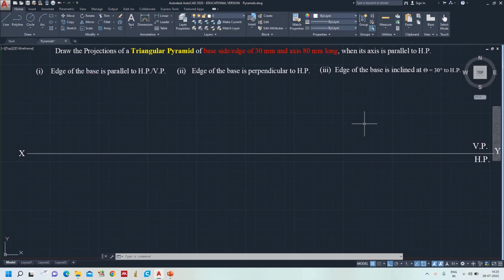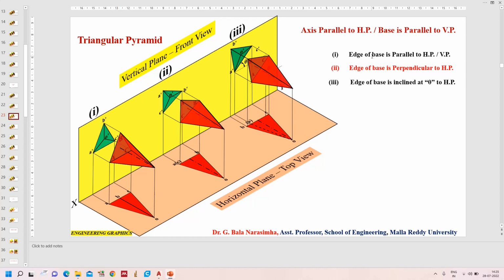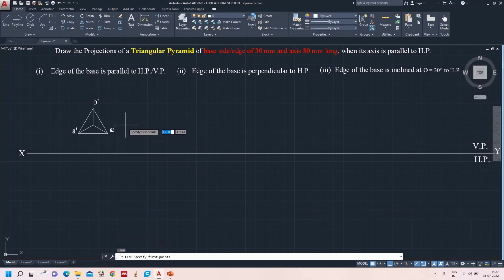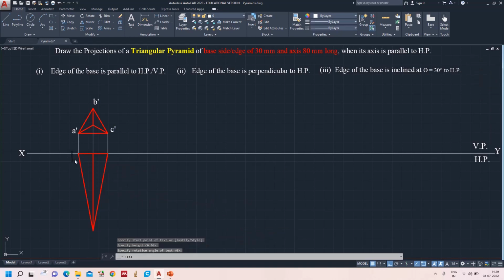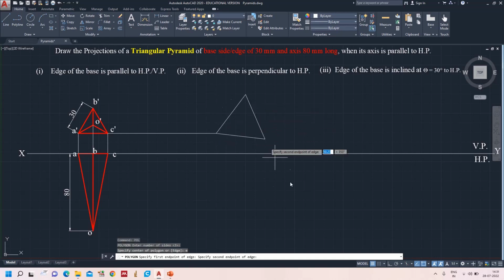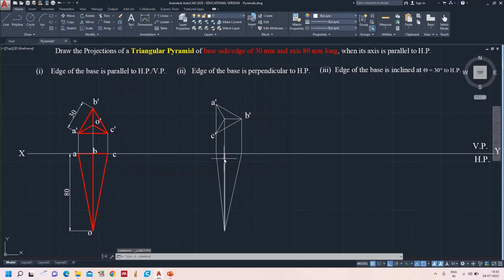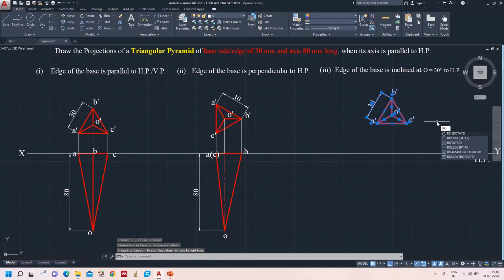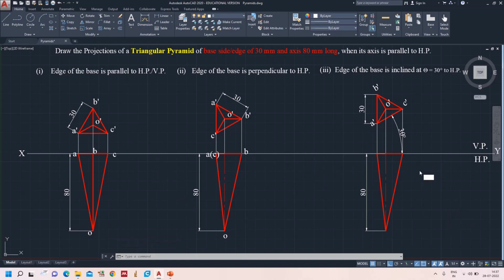Projections of a Triangular Pyramid - Axis parallel to H.P.